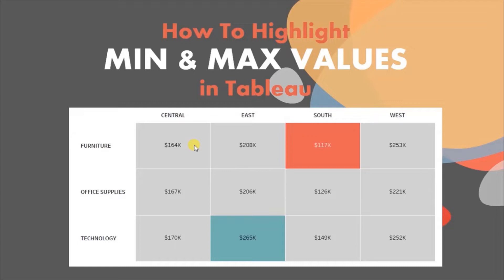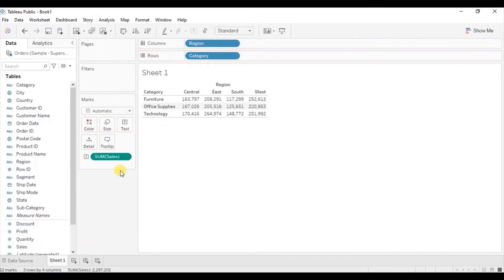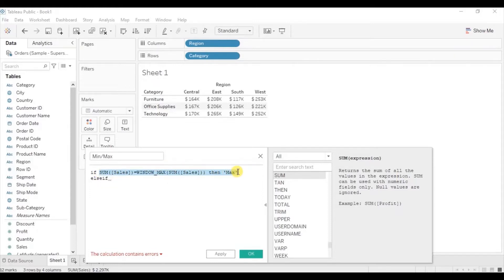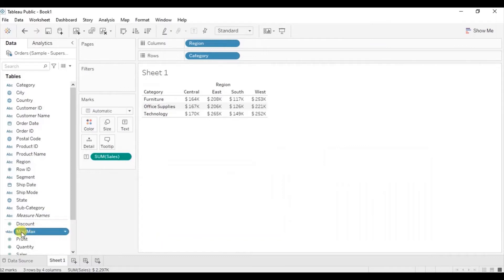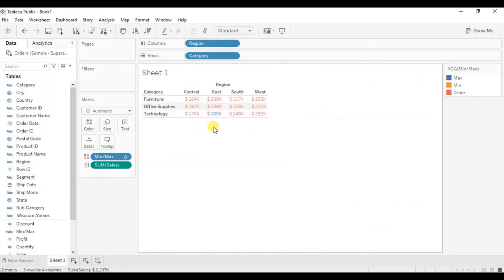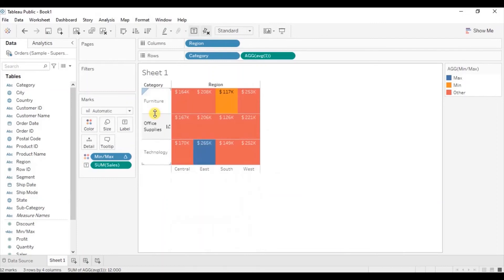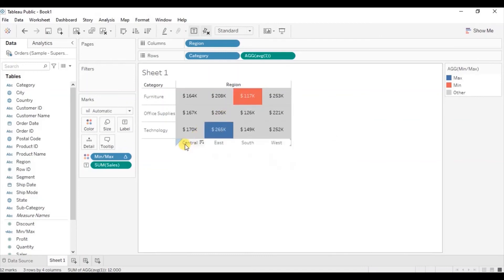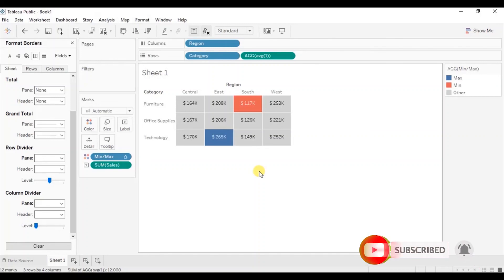How To Highlight Minimum And Maximum Values In A Text Table In Tableau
This tutorial will guide how to highlight minimum and maximum values in a text table in Tableau